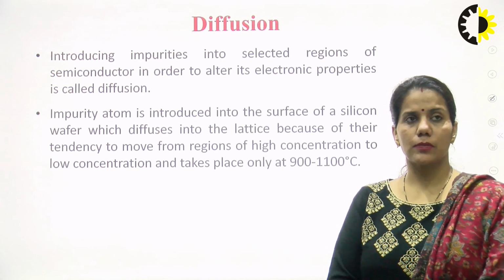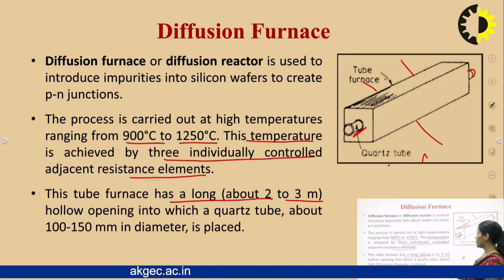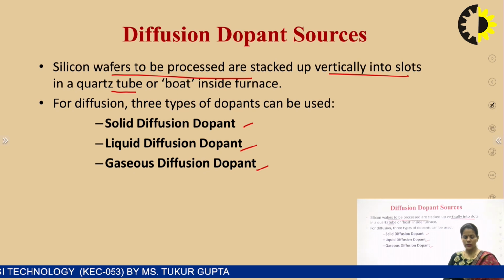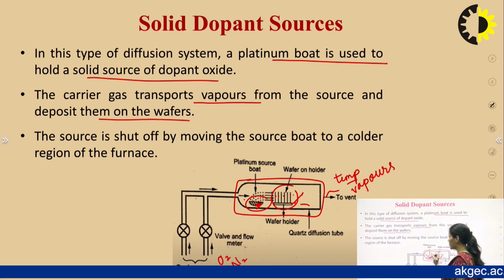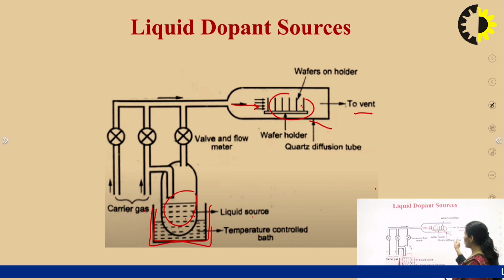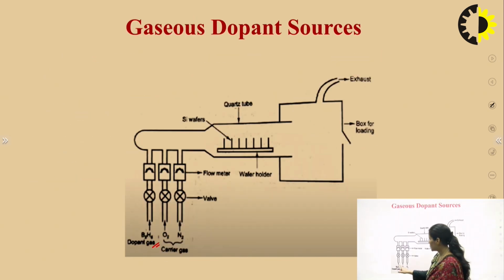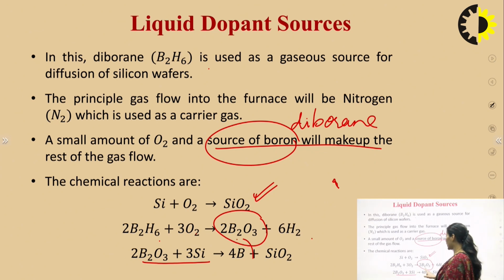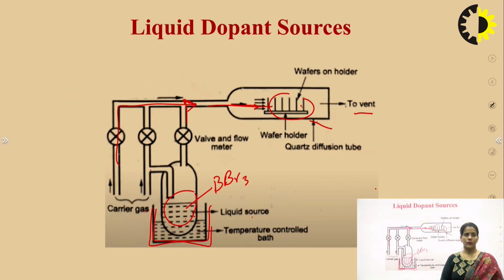''Diffusion Furnace and Dopant Sources'' VLSI Technology Lecture 03 By Ms Tukur Gupta, AKGEC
This lecture discuss different types of diffusion process dependency on types of diffusion sources